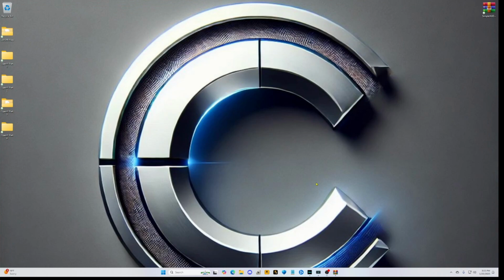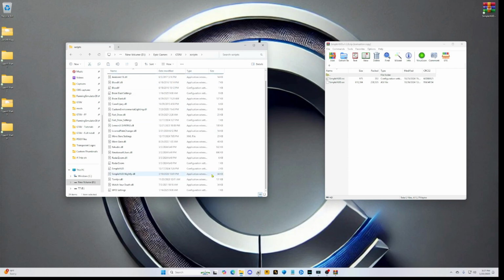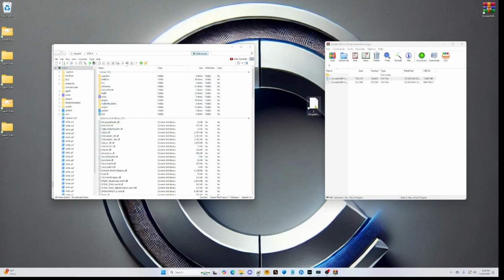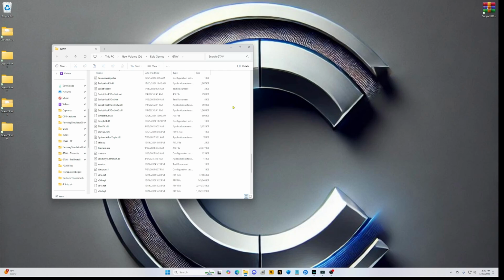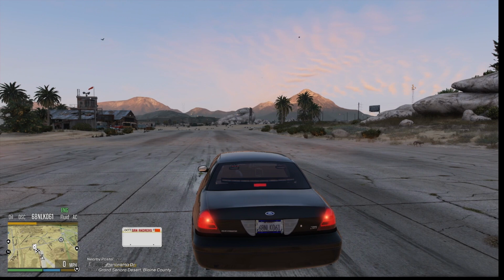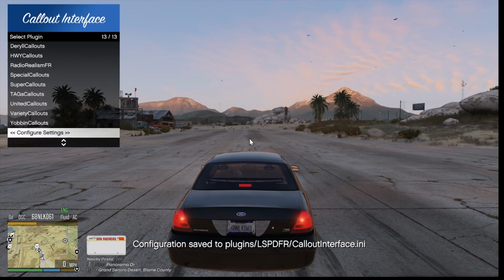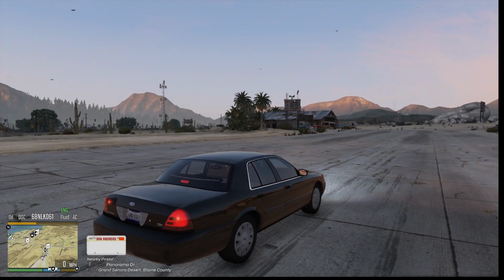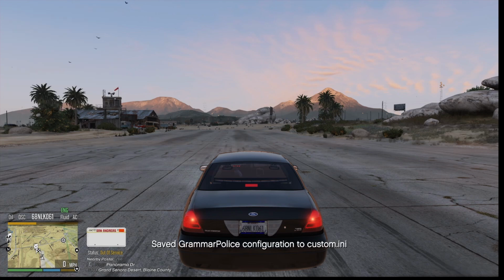Installing The New Simple Hud!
Amazon new studio Wishlist!

Come join the brand-new Criminal Justice Discord!

Come join our LSPDFR Sub Reddit!